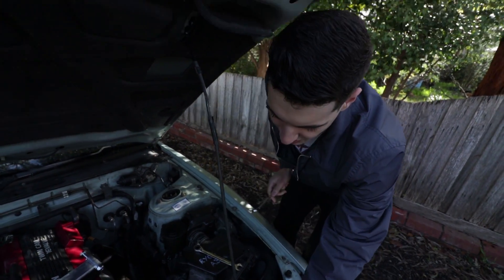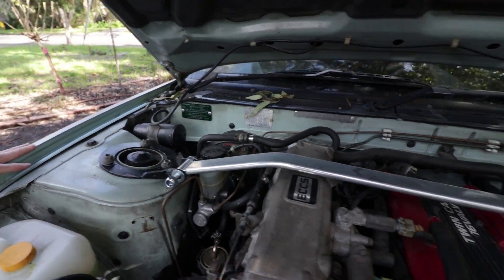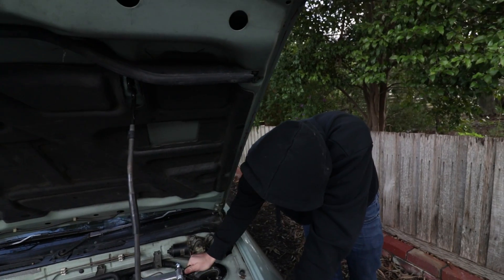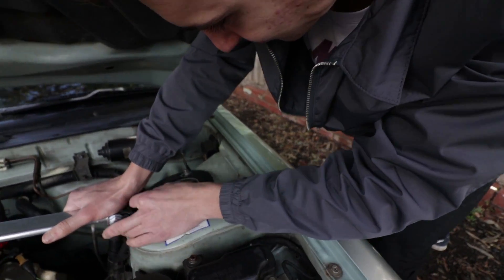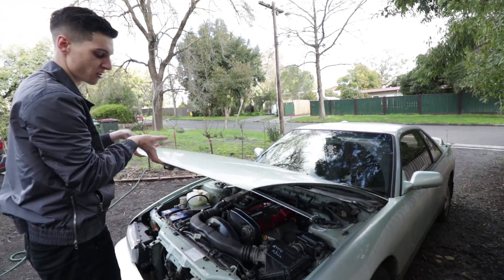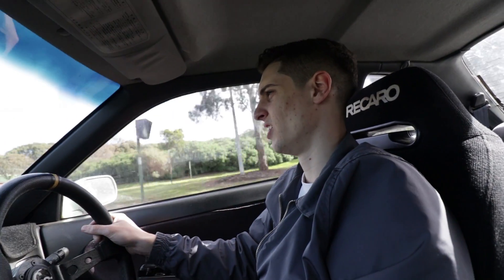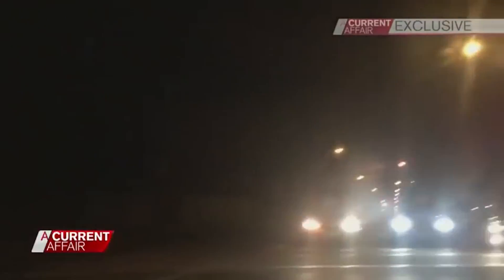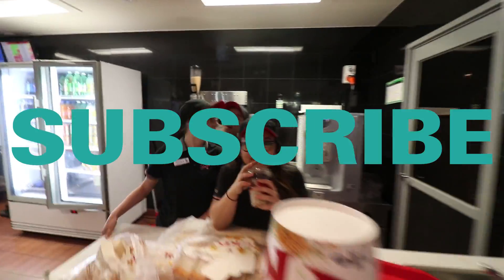The Only Mod You Need To Drift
We take so advice from the police on how to setup a car for drift. Then we fuel up on KFC before a night of hooning.

We purchased the strut bar second hand for $30. It was missing some bolts so we headed down to the bolt shop to buy some. After installing it Jaman couldn't tell if it made any difference (maybe he is a bad driver?). We think the strut bar is Cusco but we can't be sure because there are not any markings on it.